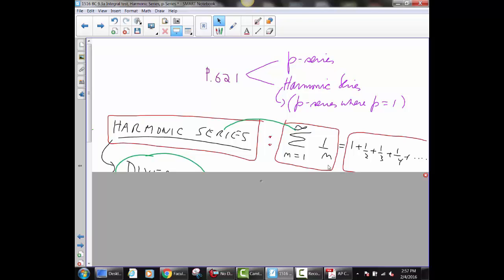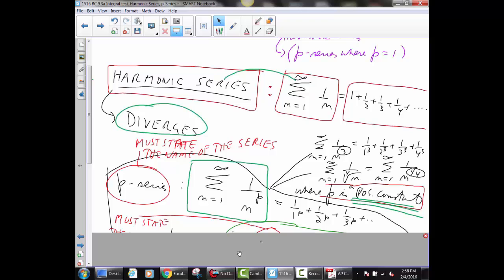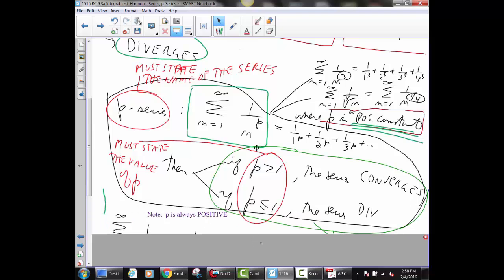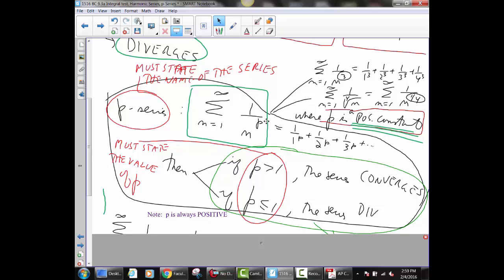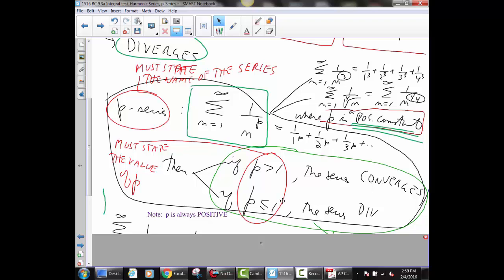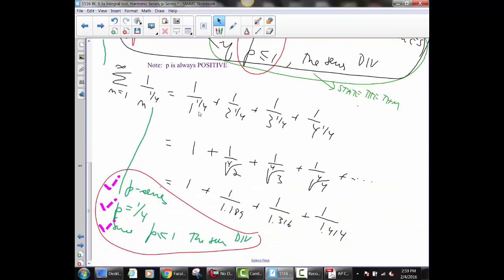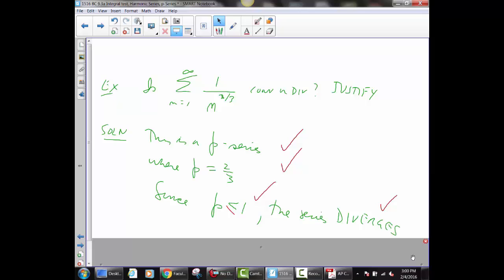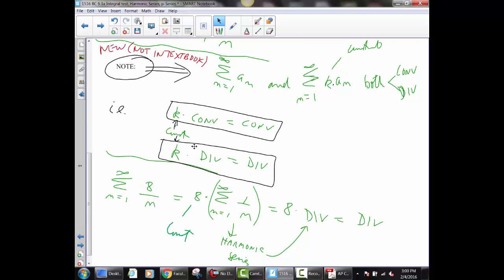Calculus: F SEQUENCES & SERIES OF CONSTANT TERMS 9: The Harmonic Series & the p-Series